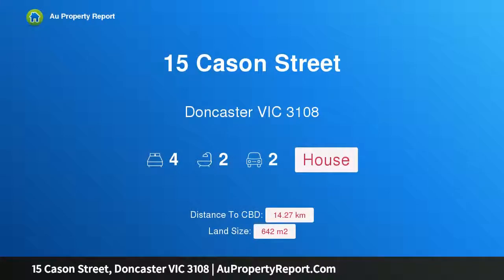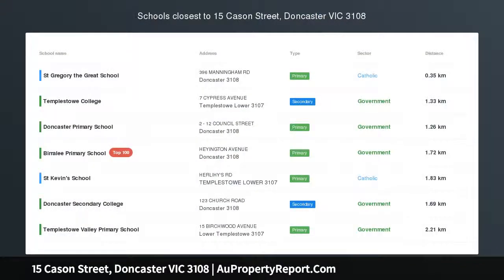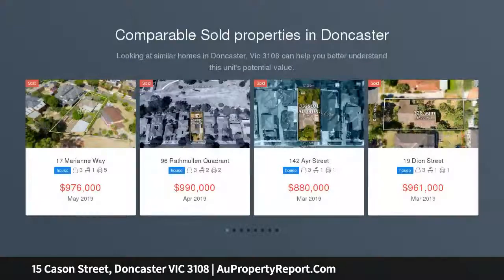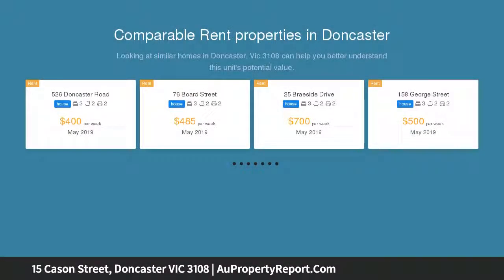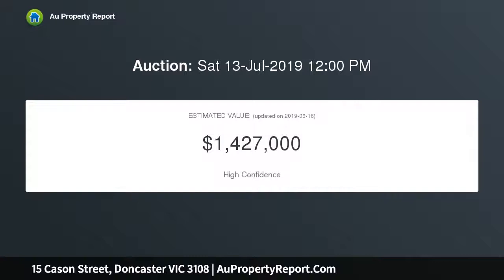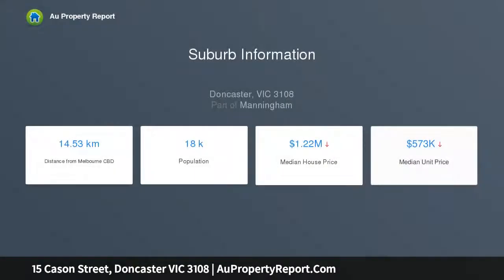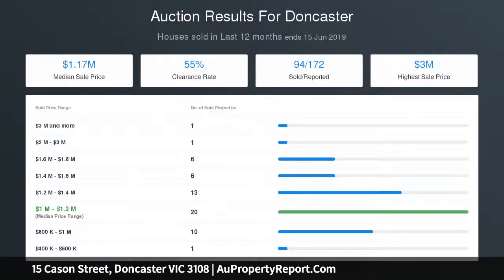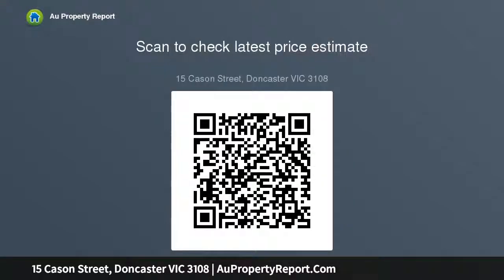15 Cason Street, Doncaster VIC 3108 | AuPropertyReport.Com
15 Cason Street, Doncaster VIC 3108
Property Type: house
Bedrooms: 4
Bathrooms: 4
Car Space: 2
Come for the space, stay for the views.